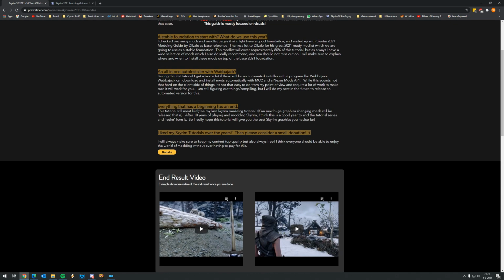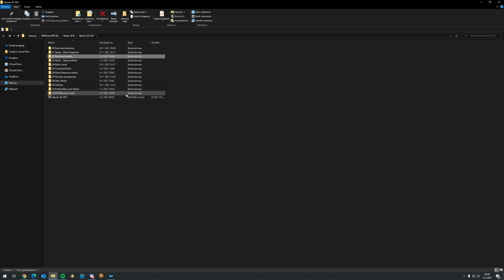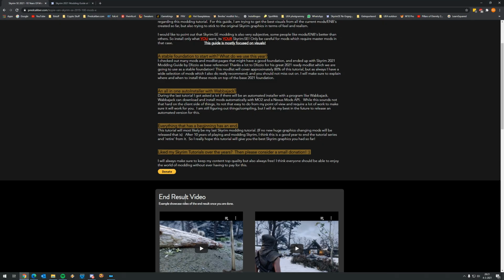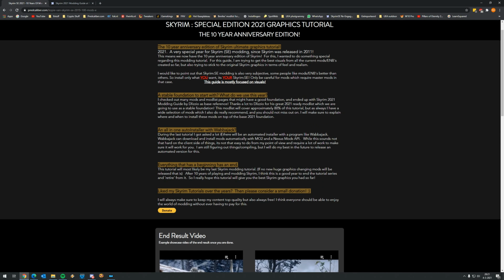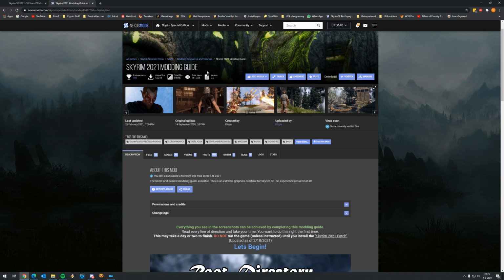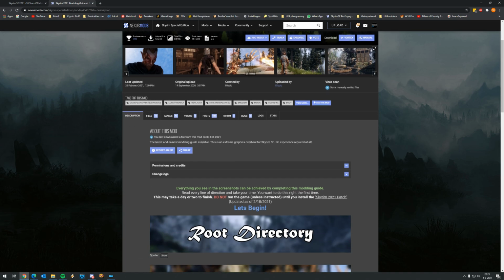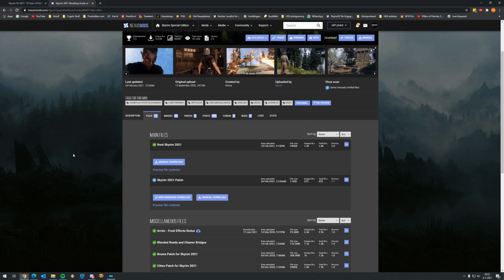Extra Part: The All In One Pack - The Skyrim SE 2021 Next Gen Graphics Tutorial! (re-upload)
**NEW*  Buy software directly at PredCaliber.com
Because mod authors do set their mods (and patch files!) to hidden occasionally, this is a very big problem when using something like a Wabbajack auto-installer. Also updated files might not be compatible anymore with other mods. Because of that, I do offer an other alternative. An all in one mod pack from the mods I am currently using for my game.  All files/patches have been perfectly optimized, and the only thing you have to do is add the files to MO2 1 by 1, and activate them. My advise is to still use the tutorials to make sure you are installing everything in the correct way, and to make sure you dont forget critical steps!

Do you also have a mirror for me where I can link this huge 60GB file? Let me know! :)
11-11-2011 was the date that Skyrim got released. That means now in 2021 Skyrim celebrates 10 year of playing and modding!  In this latest, (and probably last Skyrim SE tutorial) I think the graphics have come such a long way, and look just right for me.  I hope you agree with me on that as well!

System specs showcased and recorded:
- i7 9700k